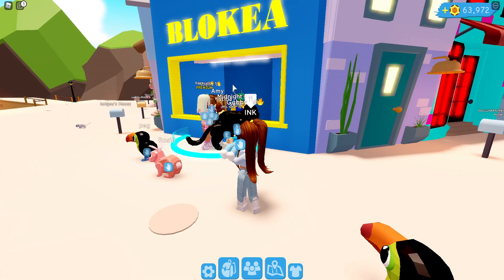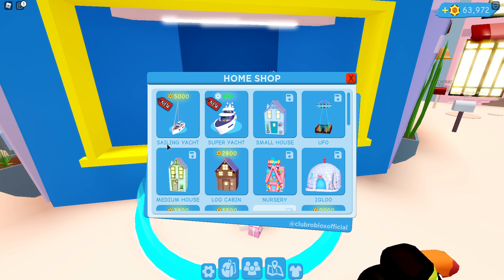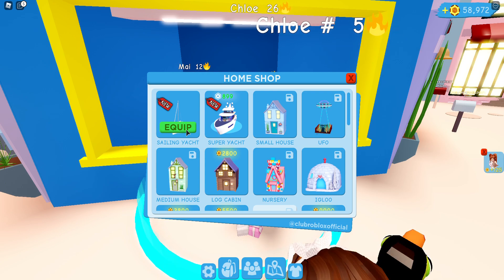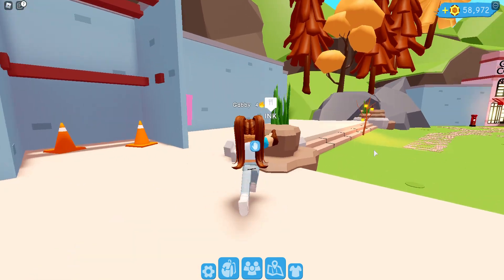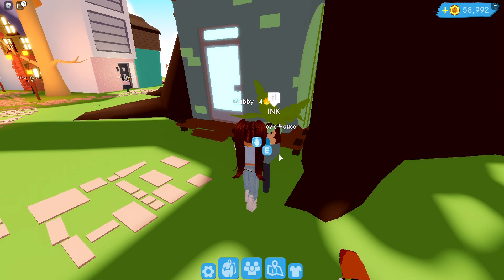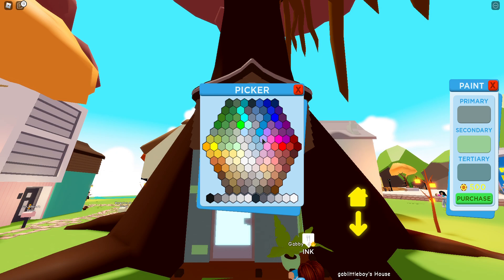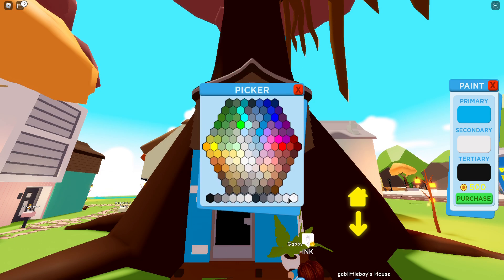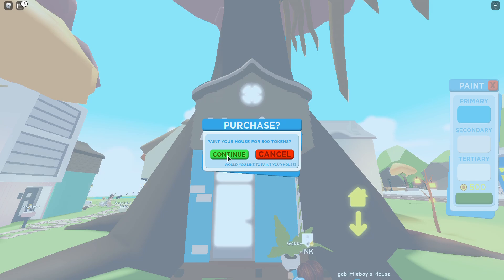New Yacht Houses Update In Club Roblox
Luxury update! its a yacht, lets enjoy and have fun decorating our luxury vehicle.